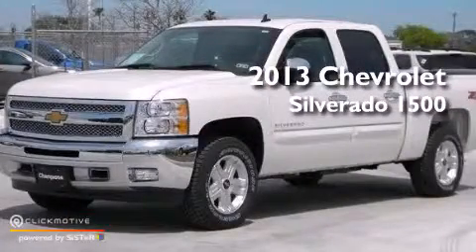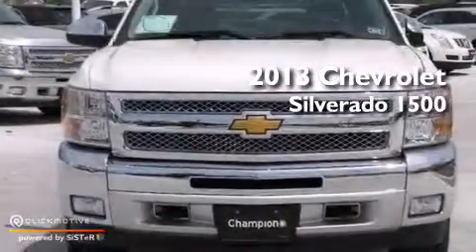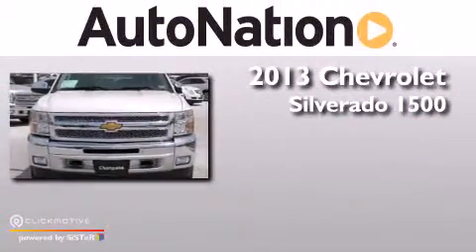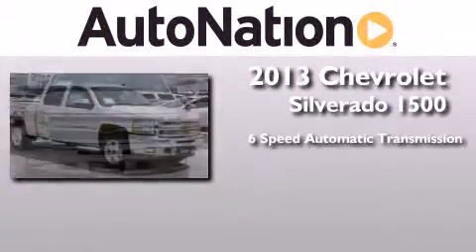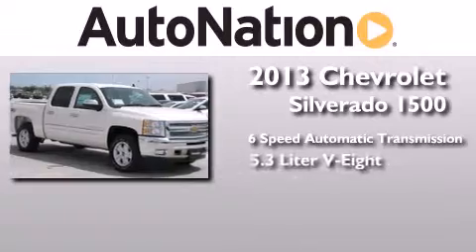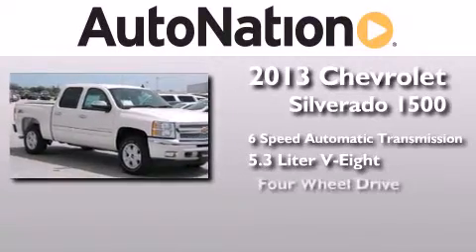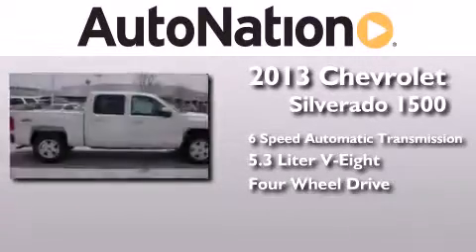2013 Chevrolet Silverado 1500 Corpus Christi TX 78412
We have been honored to serve the Corpus Christi TX area , we promise that your experience at our dealership will exceed your expectations ! Year : 2013 Make : Chevrolet Model : Silverado 1500 Engine : Gas/Ethanol V8 5.3L/323 Trans . : Automatic Exterior : White Diamond Tricoat Miles : 6 Interior : Ebony Champion Chevrolet Cadillac 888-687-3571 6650 South Padre Island Drive Corpus Christi , TX 78412